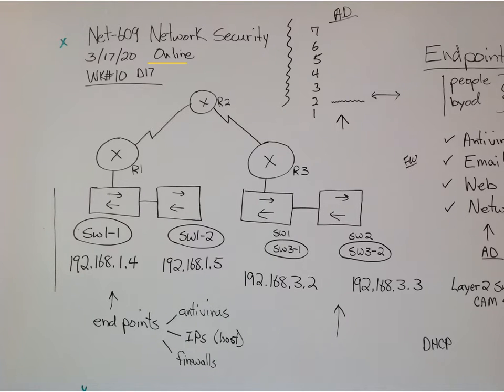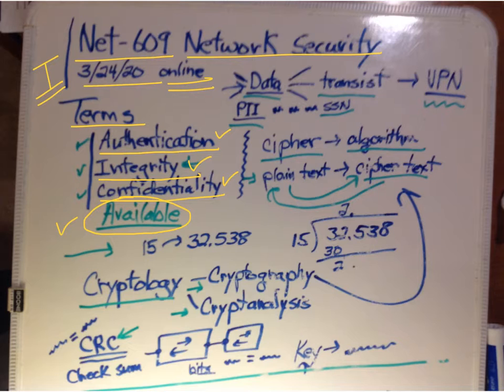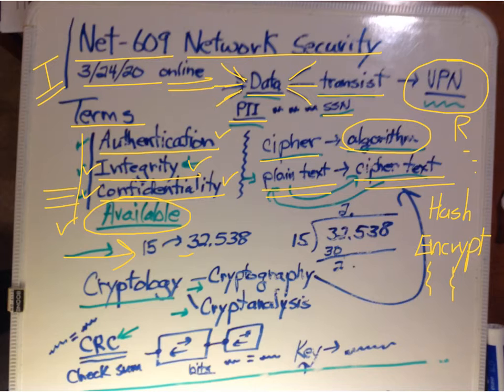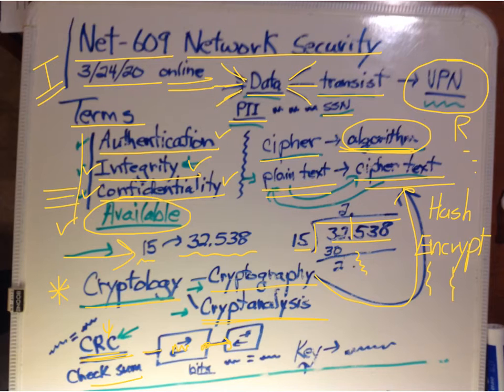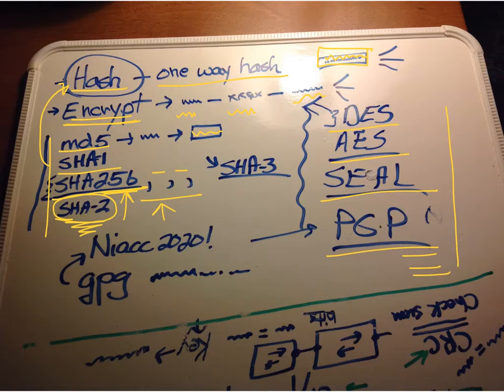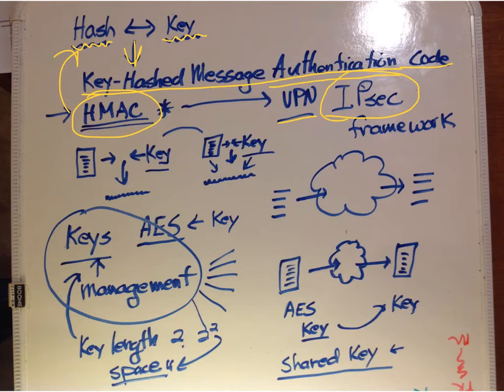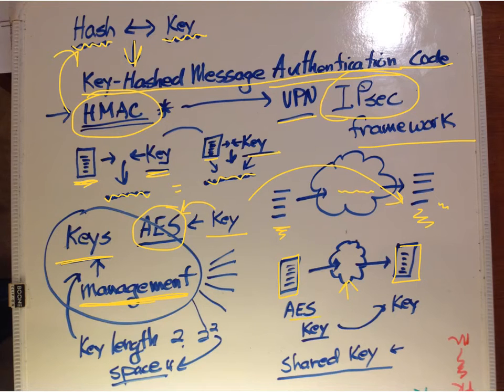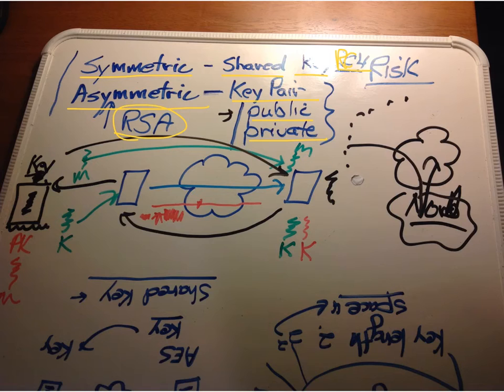NET-609 WBR-S20 D19